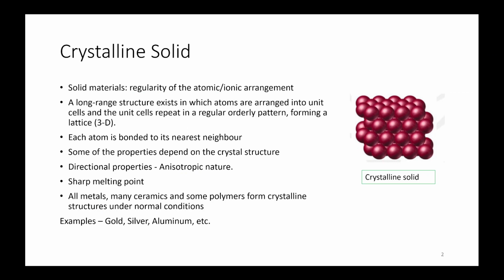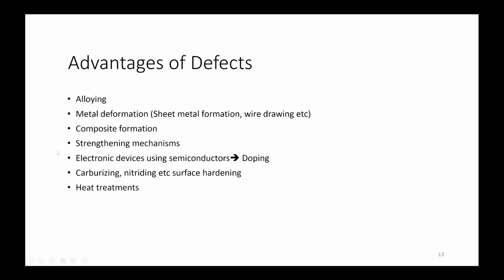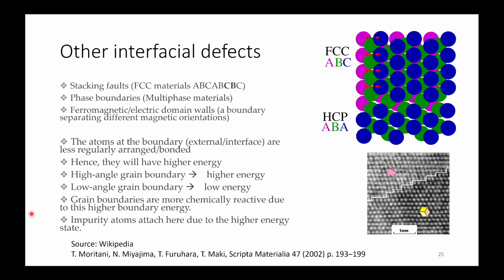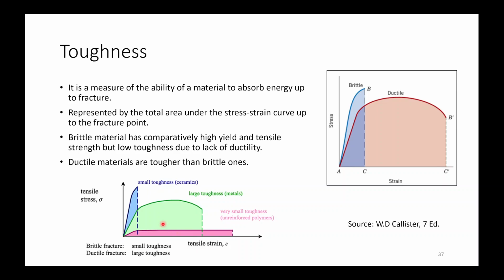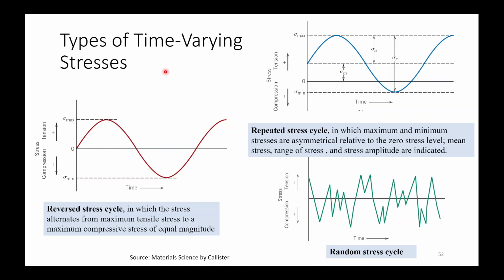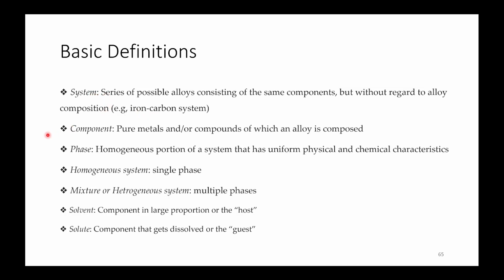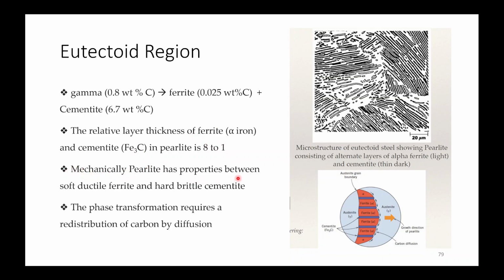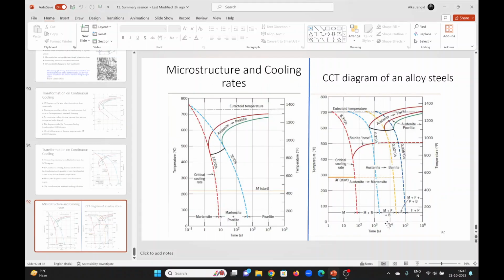Week 13 Basics of Materials Engineering Online Doubt Solving Session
Week 13- Summary Session